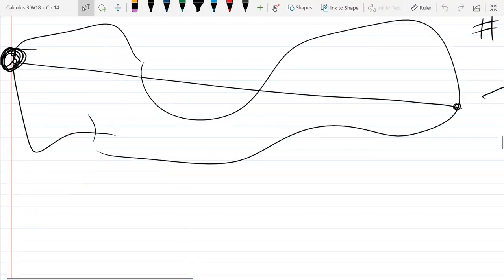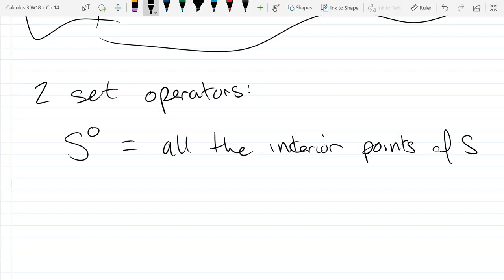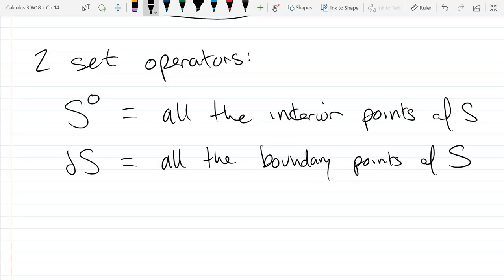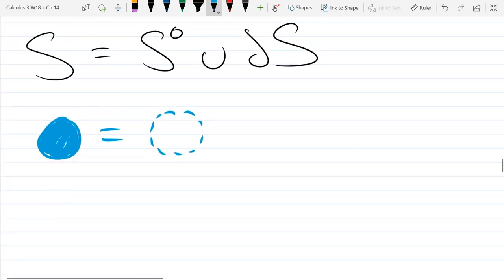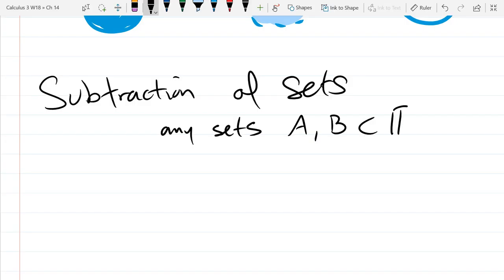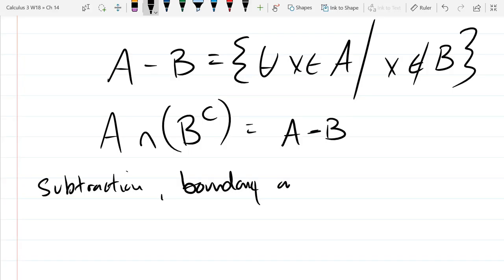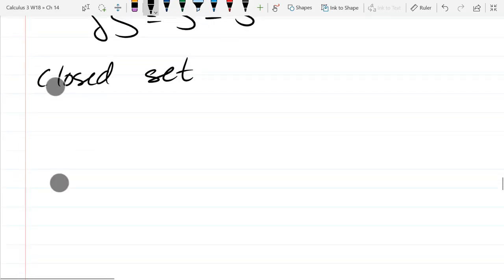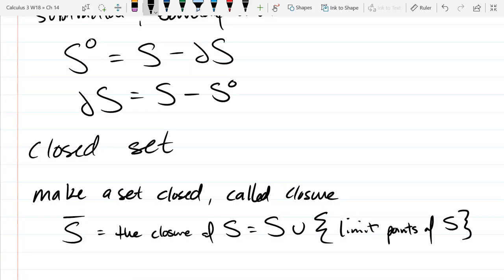Calculus 3 lecture 2018 03 02